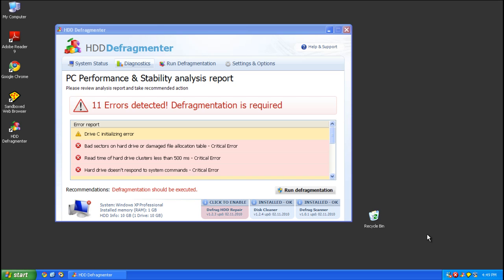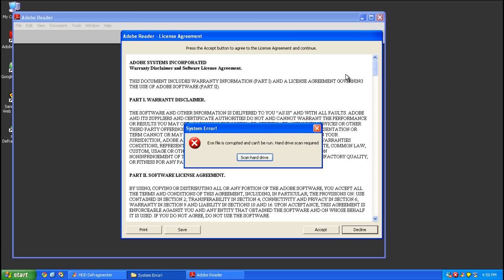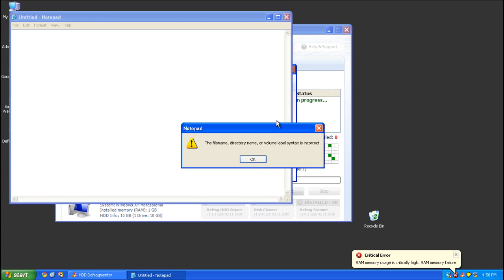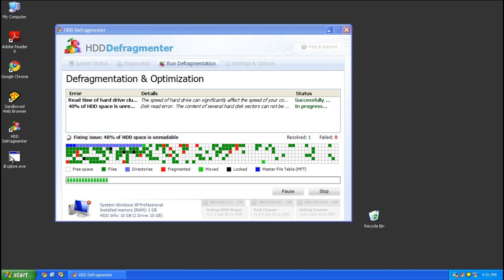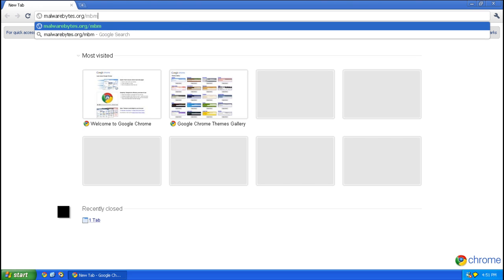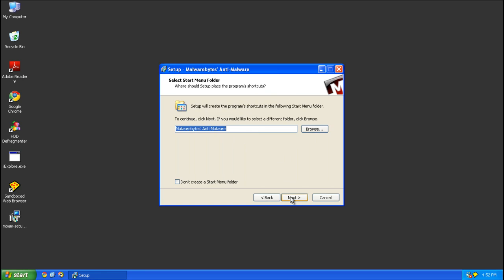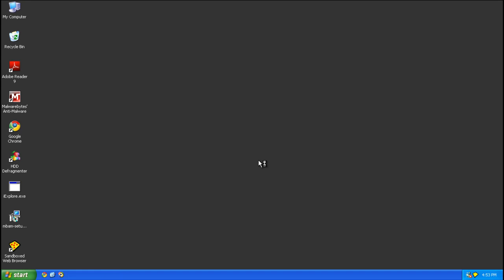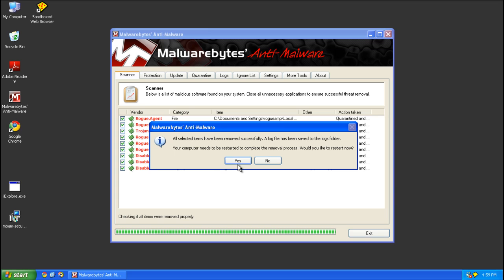HDD Defragmenter Removal Guide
This is a self help guide to removing the rogue HDD Defragmenter. Instructions are below.

0. Open your web browser

1. If you cannot open your browser, register the program using product key 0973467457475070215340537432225 (thanks to Xylibox/Xylitol). This will not remove the infection, however, it will allow you to run programs.

4. Update MBAM

5. Run a Quick Scan (or a full scan if you prefer)

6. Reboot